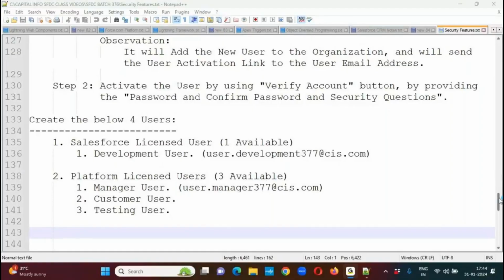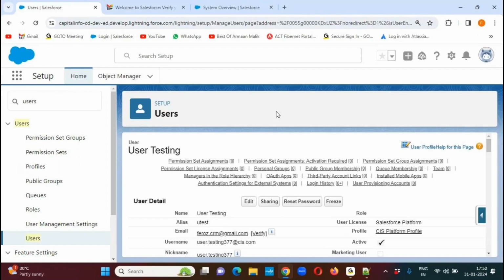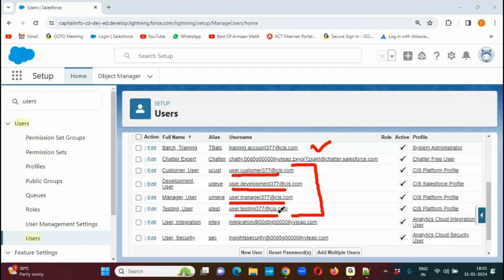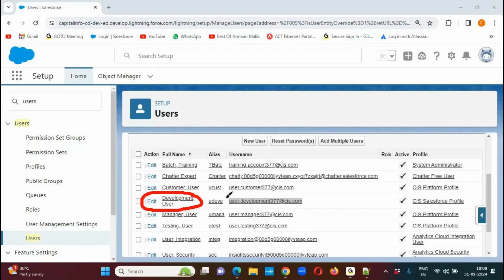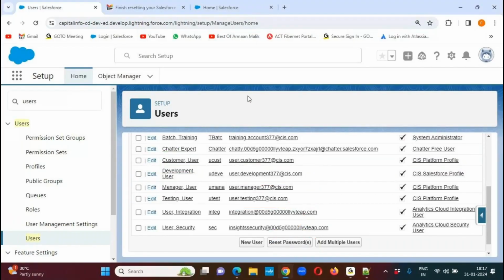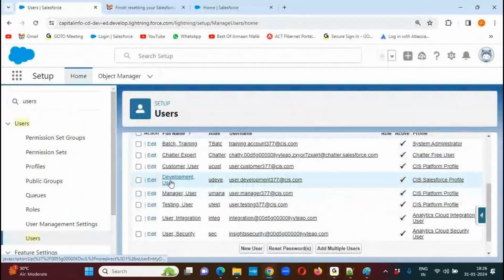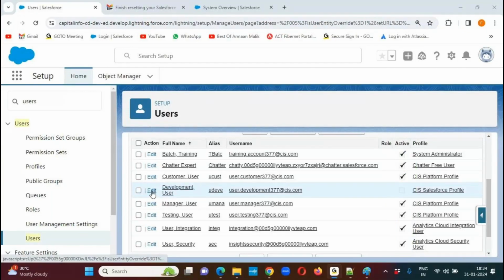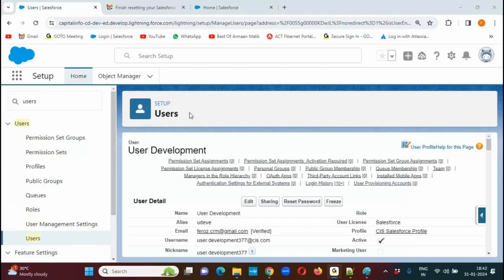Session 46 User Managment